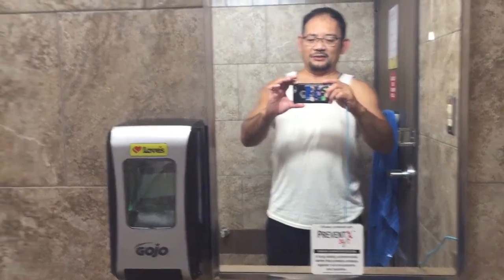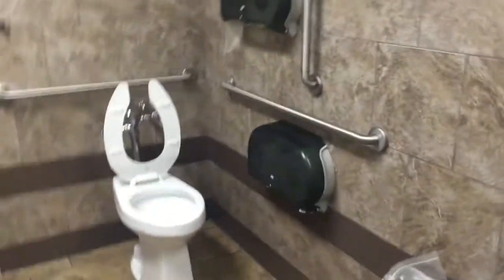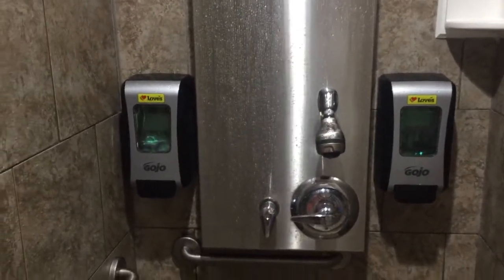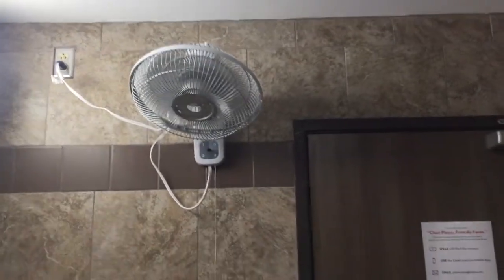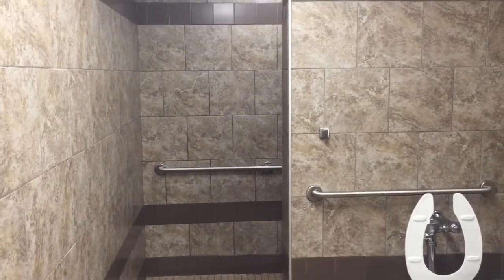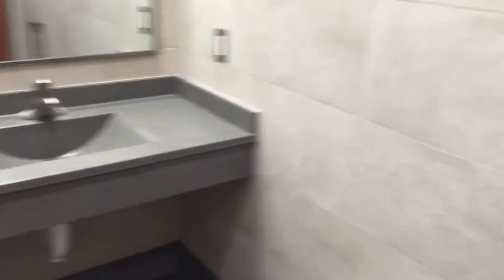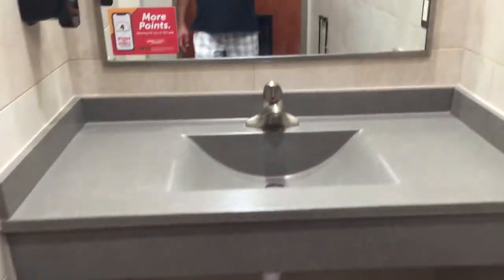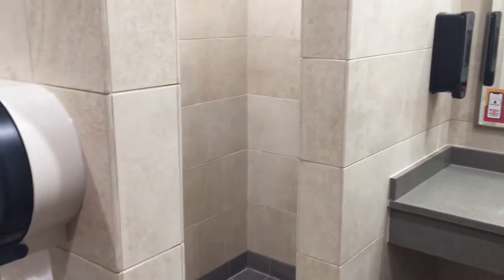Truck Stop Showers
If you want to save money on your road trip, why not stop at a truck stop for the night instead of a motel. This video will show the comparison between the showers rooms at a LOVE's and Pilot truck rest stops and gas station.